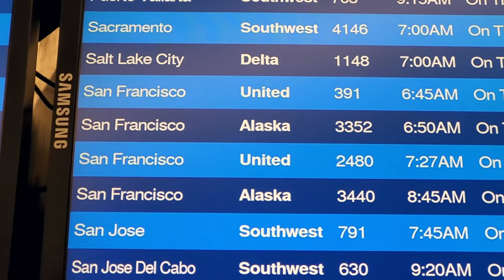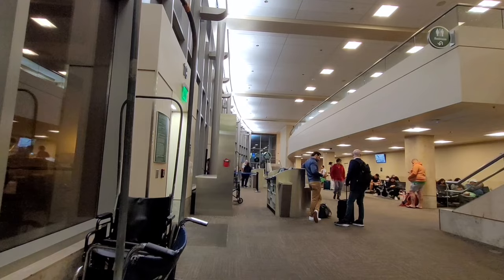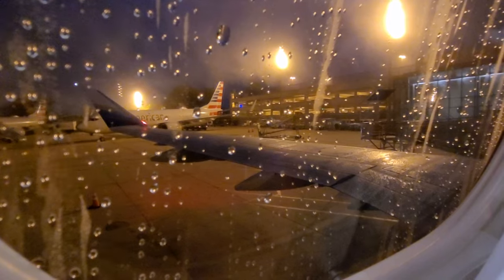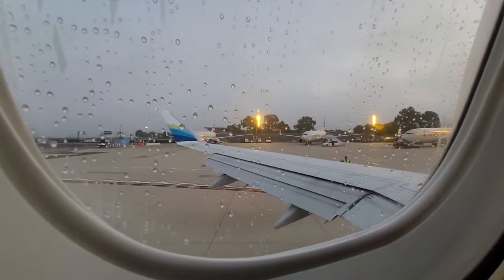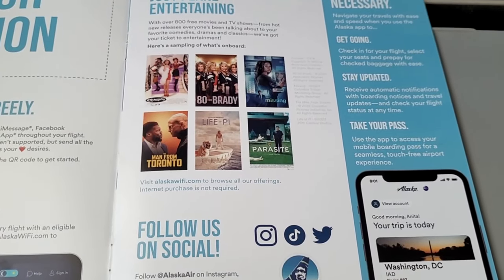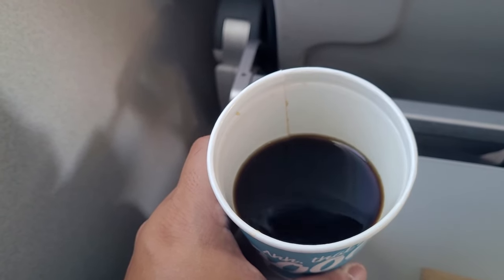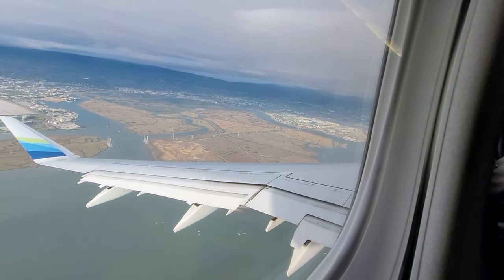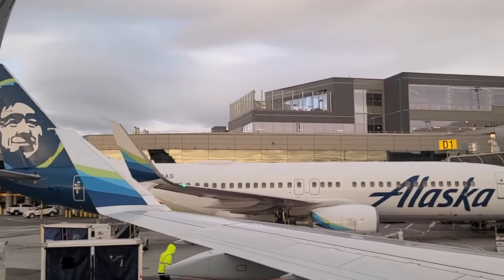Alaska Airlines Economy Class Trip Report: Orange County (SNA) to San Francisco (SFO)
Take a journey with me aboard Alaska Airlines in economy class from John Wayne Airport (SNA) in Orange County to San Francisco International Airport (SFO)! This October 2023 trip report offers a glimpse into the passenger experience, including:

Check-in and boarding at SNA.
A look at the economy cabin of the Embraer E175.
Takeoff and landing from the passenger perspective.
Whether you're planning a trip from Orange County to San Francisco or simply curious about flying with Alaska Airlines, this video provides valuable insights!